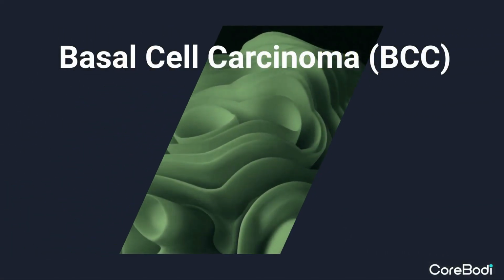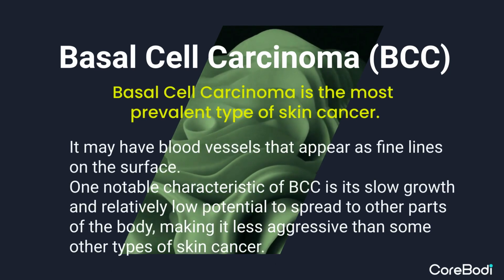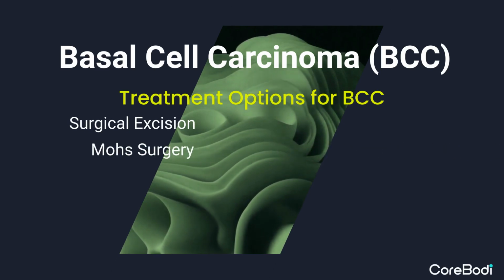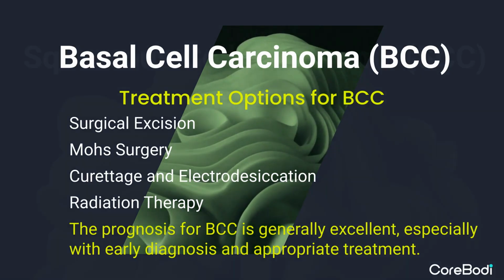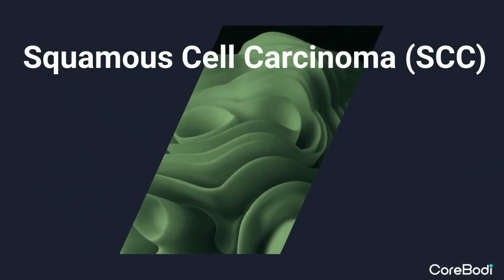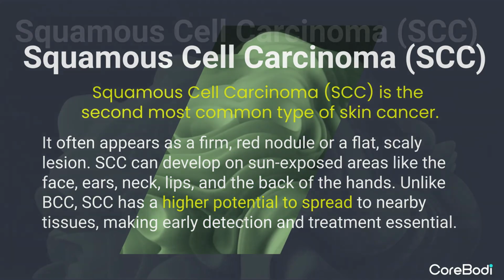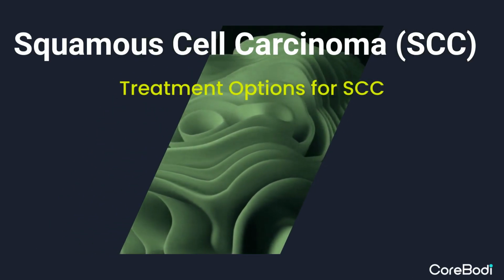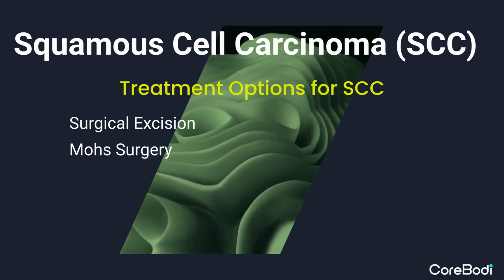Understanding Basal Cell Carcinoma and Squamous Cell Carcinoma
Skin cancer is a prevalent and potentially life-threatening disease that affects millions of people worldwide.
Among the various types of skin cancer, Basal Cell Carcinoma (BCC) and Squamous Cell Carcinoma (SCC) are two of the most common forms.
Let's explore these skin cancers in depth, discussing their characteristics, causes, risk factors, diagnosis, and treatment options.
By the end of this video, you will have a comprehensive understanding of Basal Cell Carcinoma and Squamous Cell Carcinoma, helping you stay informed about these conditions and their management.